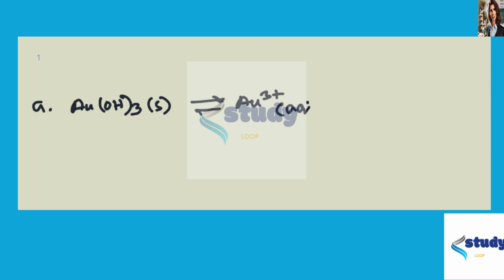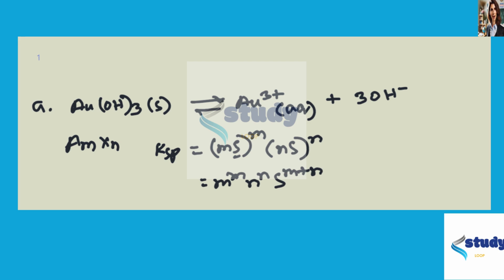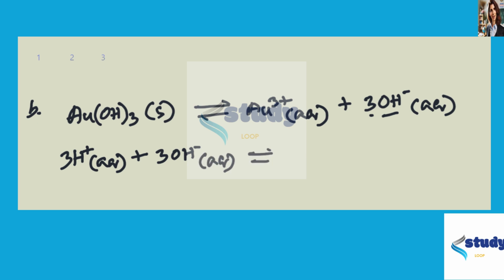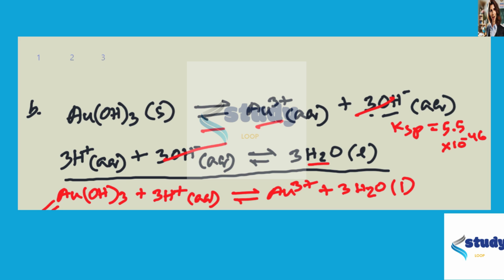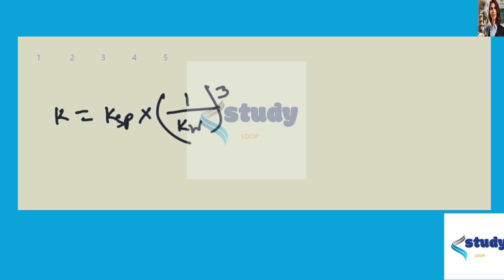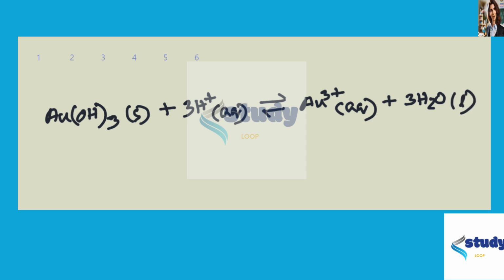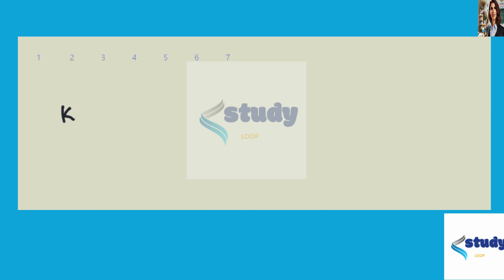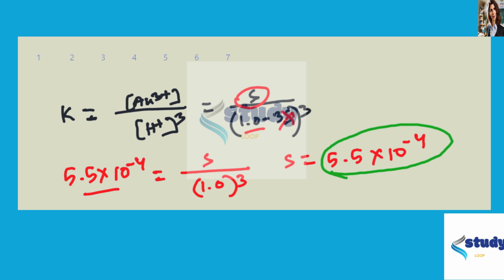Calculate the solubility of Au(OH)3 in (a) water and (b) 1.0 M nitric acid solution (Ksp = 5.5 *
Calculate the solubility of Au(OH)3 in (a) water and (b) 1.0 M nitric acid solution (Ksp = 5.5 * 10-46).